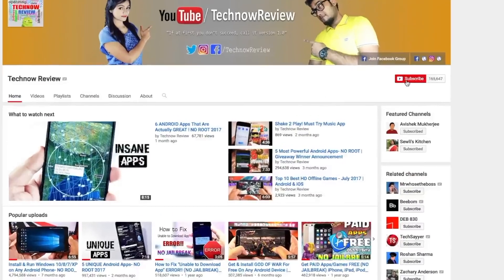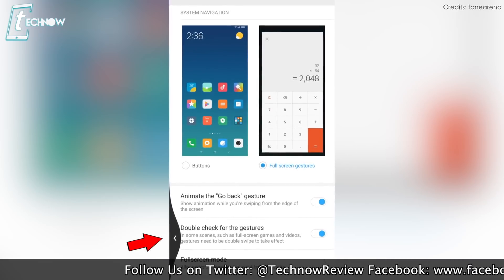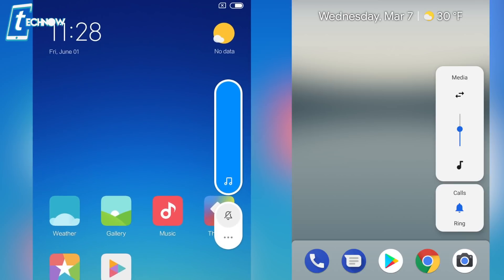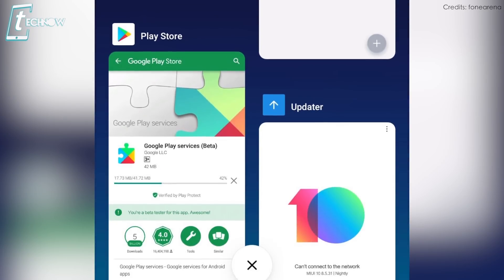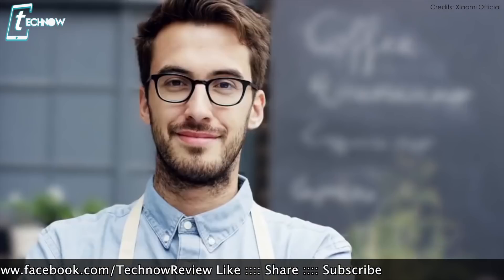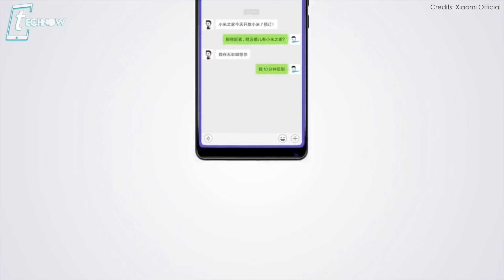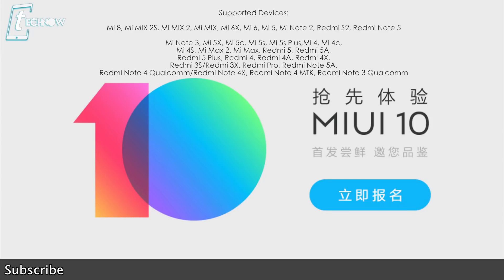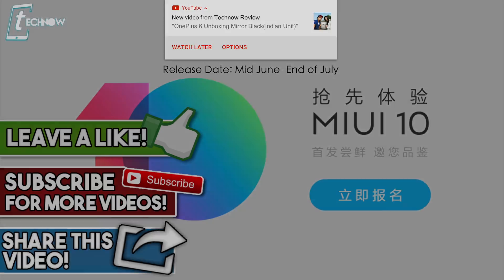MIUI 10 - Top New Features & Changes | Eligible Devices And Confirmed Release Date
Xiaomi had launched MIUI 10 with lots of new exciting features like the Gestures, AI camera, new UI in recents page and much more. In this video let us take a look at the new changes and features of the MIUI 10.

Supported/Eligible Devices for MIUI 10:
Xiaomi Mi Mix
Xiaomi Mi 6X